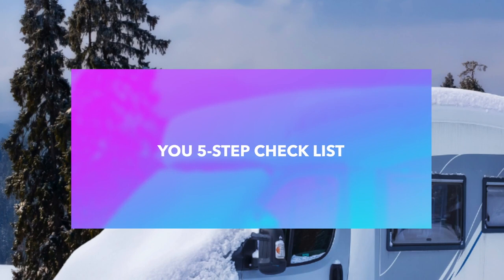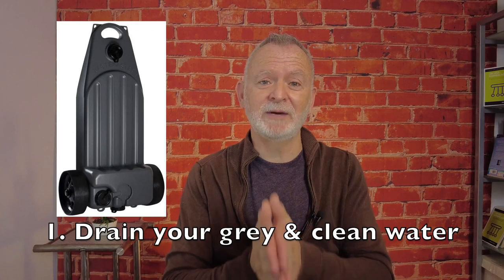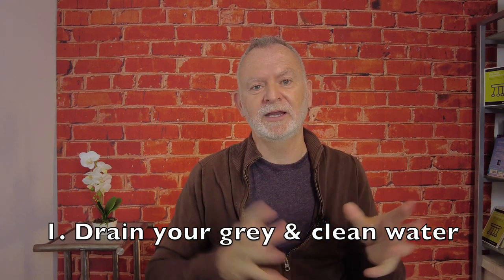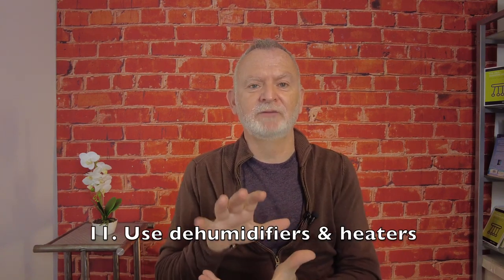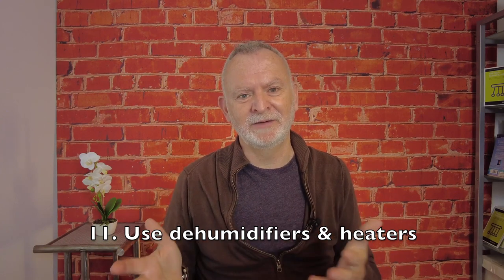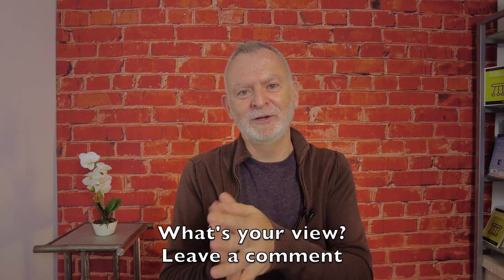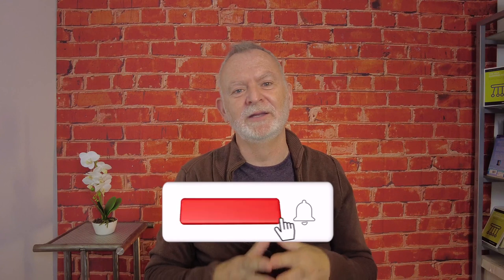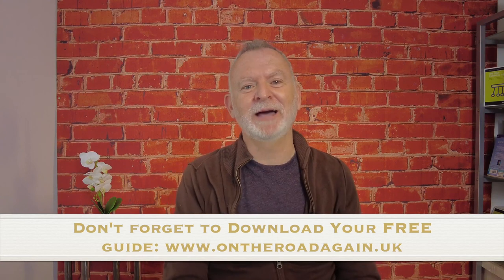Don't make costly mistakes! How to winterise your van in 17 easy to follow steps | Van Life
It's that time of year when we need to prepare our vans for winter.  This is true whether you are hibernating your van for the whole winter or just not using it for a week or so.  Anytime we get frosty weather, your van is at risk if you haven't correctly winterised it.

So what do you need to do?  We scoured the internet and put together a 17-step plan to follow to easily prepare your van for the harshest of weather.

Other useful links mentioned in this episode (Note: if you buy using the links below, we get a small commission to help run this channel & you will also get the best price):

Thetford Duo Tank Clean
Thetford Lubricant
Vacuum storage bags

We're Rob and James, partners in crime and life for over 10 years.  Together with our dog, Oscar, we love travelling, exploring and being outdoors.

For the past few years, we have spent a month in the winter in warmer climes but the pandemic put paid to that (for now) so we decided to explore more of our beautiful home country, the UK.

At the start of 2021 we purchased our first motorhome and boy, was it a steep learning curve.  There was much we wished we had known both before and after we bought, and so we decided to start this YouTube channel (as well as our in the hope we can share what we have learned and also share our mistakes and what we learn as we go along. Unlike many, we are relative newbies and want to share our honest journey with you.

We publish 4 kinds of videos on this channel:

1. Our travel vlogs
2. Helpful campervan, RV, motorhome and caravan tips and tricks
3. Site reviews
4. Product reviews